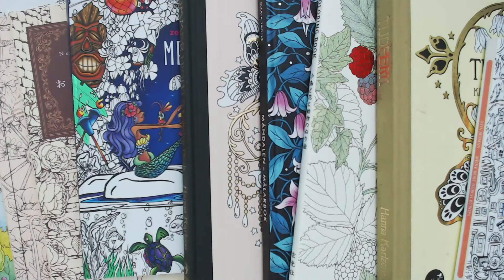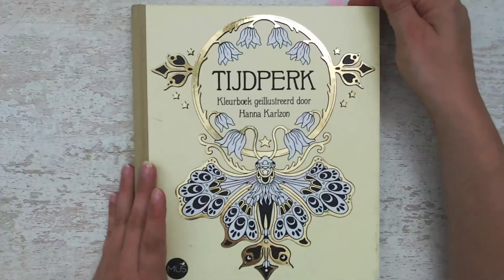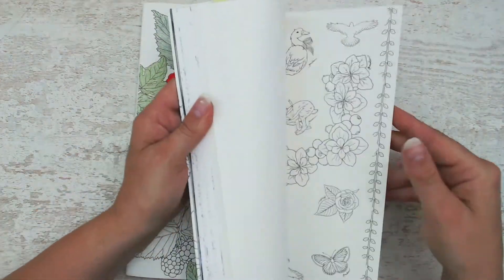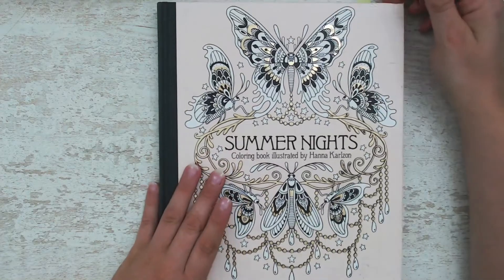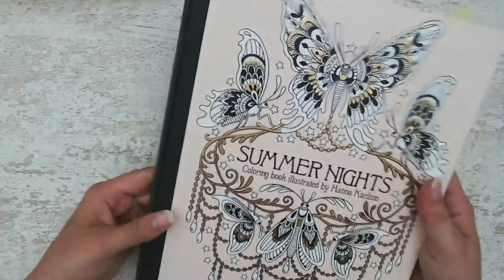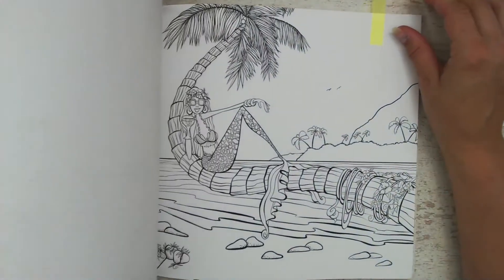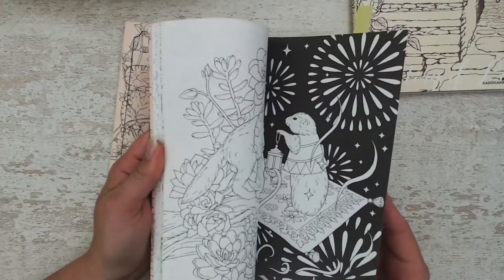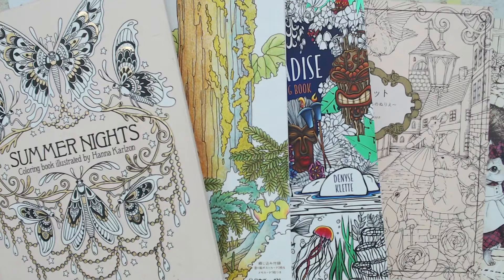My coloring plans for the summer 2022